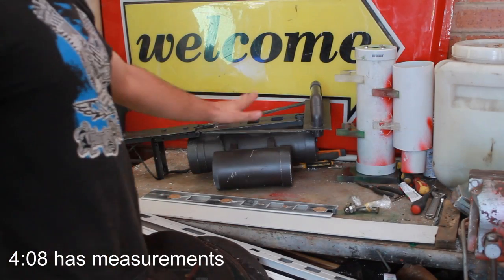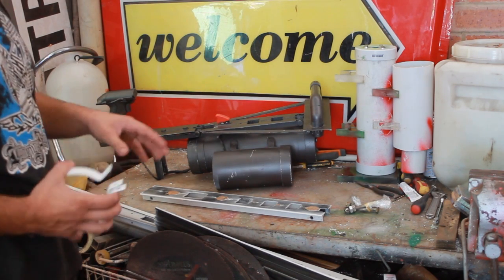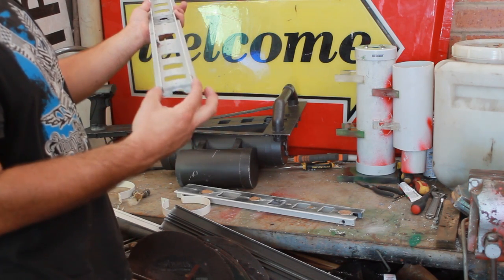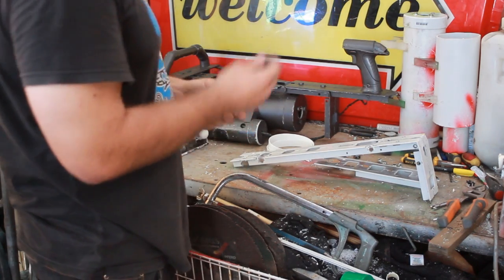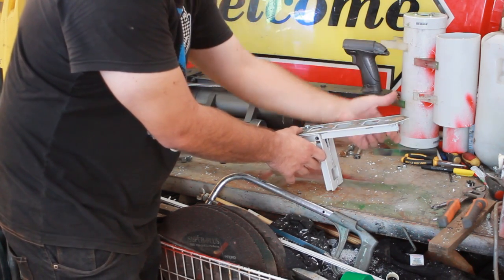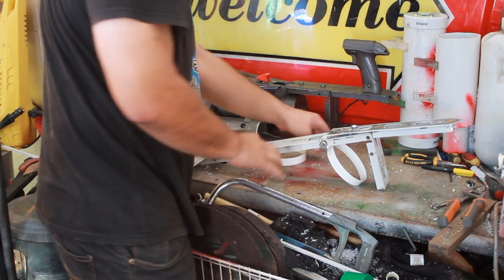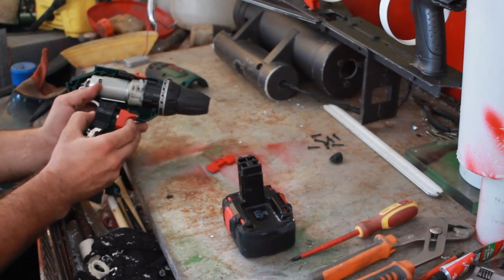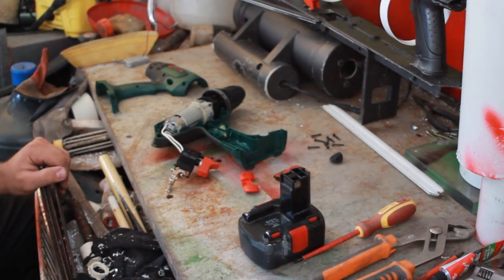DIY Minigun tutorial. Part 3 - Aluminium body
Here is part 3, the aluminium body.

The big pieces are 75mm wide. The rest of the measurements are up at about 4:08.

If I don't reply right away its because I don't get an email notifying me I have a comment.

*IMPORTANT*
Metal pipe needs to be slid into the inside of the barrel for extra strength.